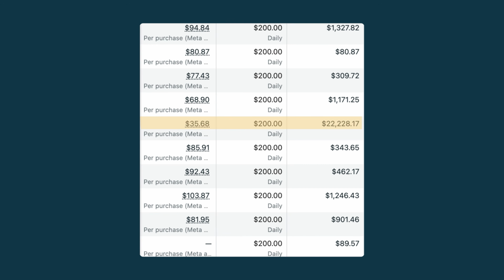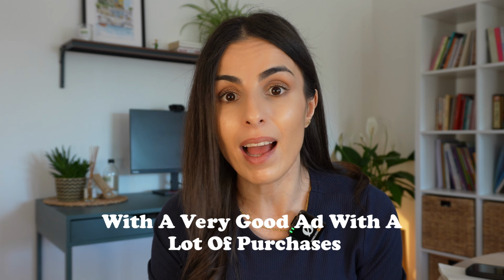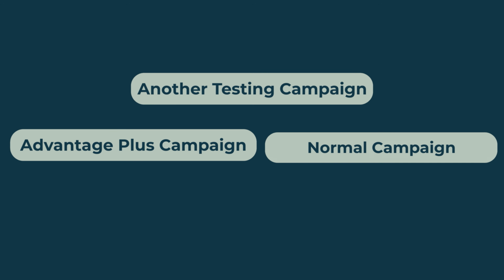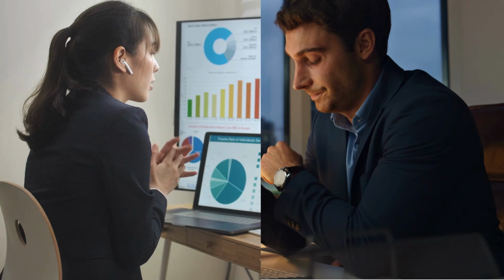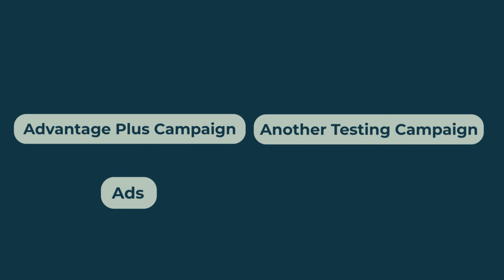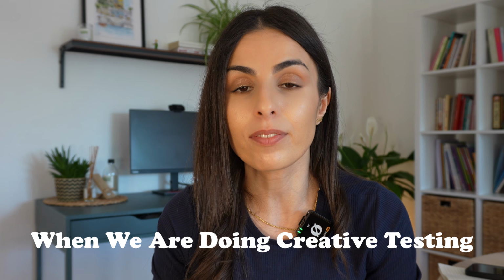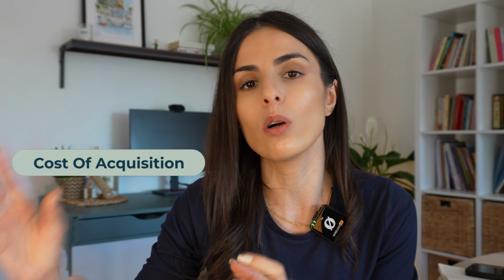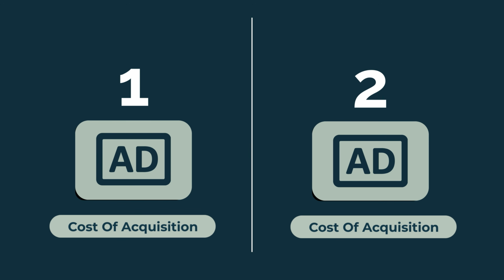How I Find Winning Facebook Ad Creatives In 2025🔥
Struggling to find winning ad creatives for your eCommerce brand? In this video, I’ll walk you through exactly how to do Facebook creative testing in 2025—the right way. You’ll learn how to structure your campaigns, what metrics to track, and how to scale what works. Whether you’re testing videos, images, or copy variations, this method will help you avoid wasting ad spend and find what converts faster.

👉 Perfect for Shopify and eCommerce brands looking to run profitable Facebook ads.